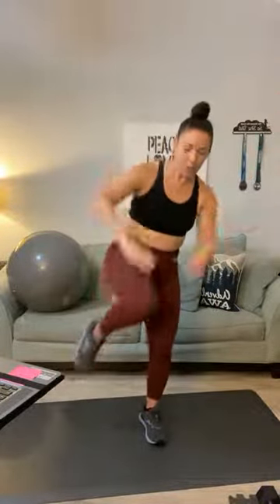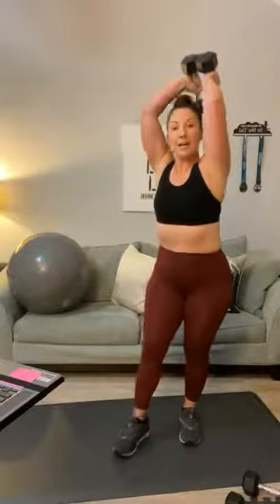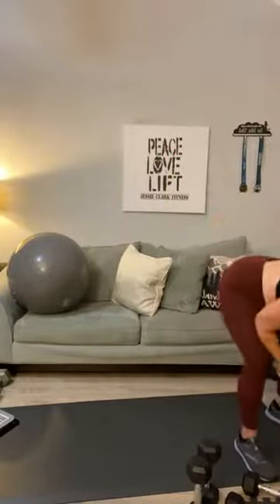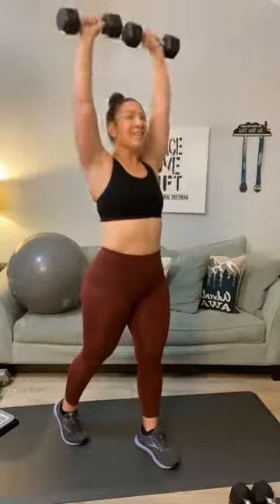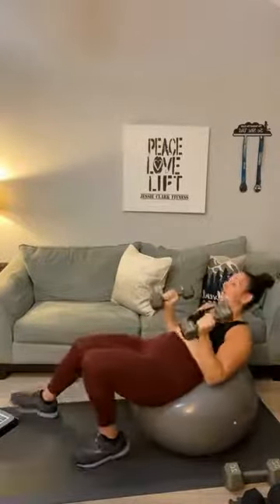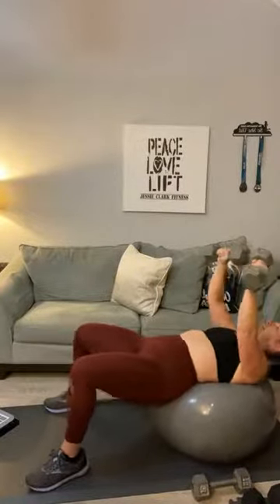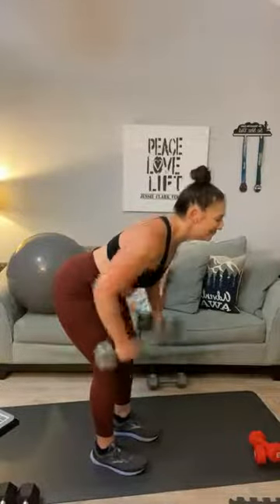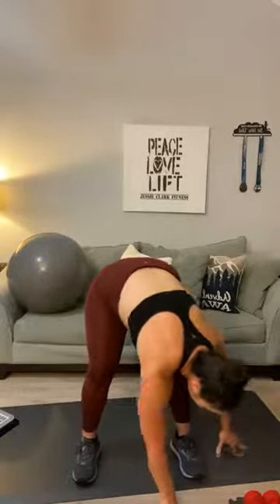Tuesday 4/19/22 - Upper Body concentrated circuits - 4 parts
biceps/triceps, shoulders, back, chest